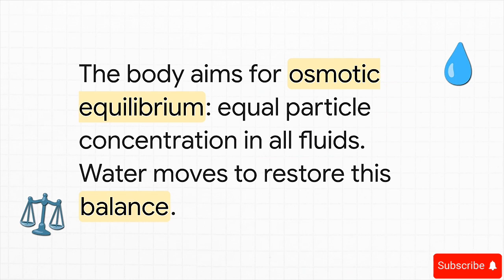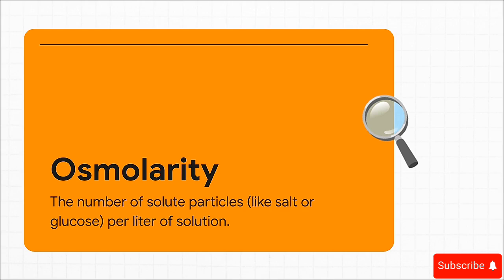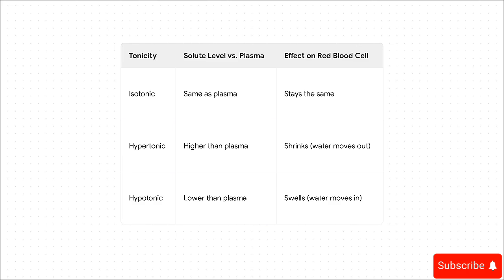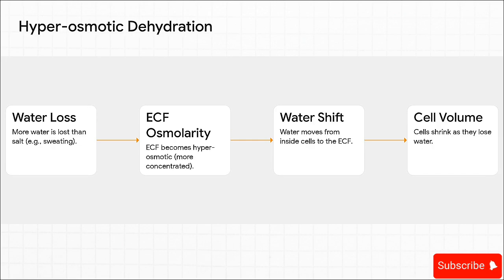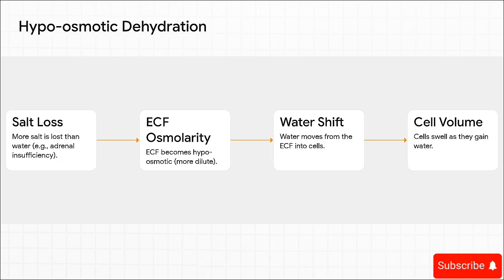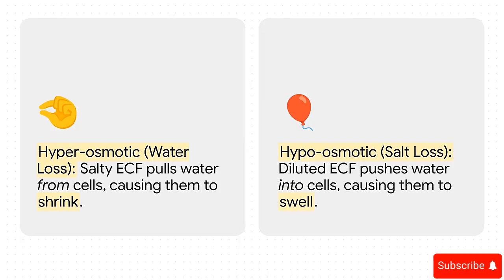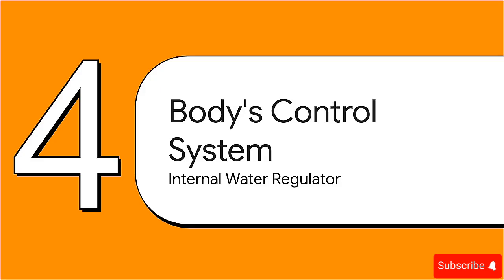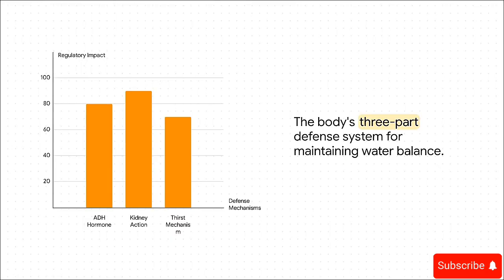RENAL-PHYSIOGY |Understanding Water Shifts Between Intracellular & Extracellular Compartments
💧 Water shifts between body compartments is a key concept in renal physiology and understanding it is essential for medical students, nursing students, and anyone learning human physiology. In this video, we break down how water moves between the intracellular fluid (ICF) and extracellular fluid (ECF), the forces driving these movements, and the role of the kidneys in maintaining fluid balance.

📚 What you’ll learn in this video:

The difference between ICF and ECF

How osmotic gradients and hydrostatic pressure control water movement

The role of renal physiology in fluid balance

Clinical relevance of water shifts in dehydration, overhydration, and electrolyte imbalances

Whether you are preparing for exams, brushing up on your knowledge, or starting your journey in the medical field, this video will give you a clear, visual, and easy-to-understand explanation of water movement between compartments.